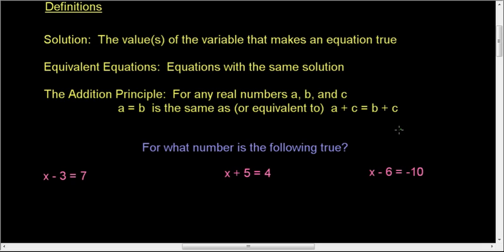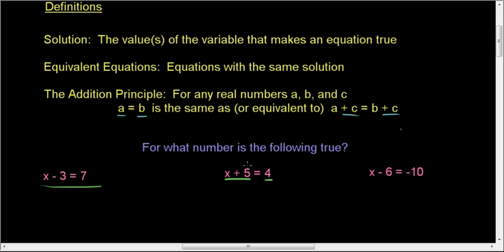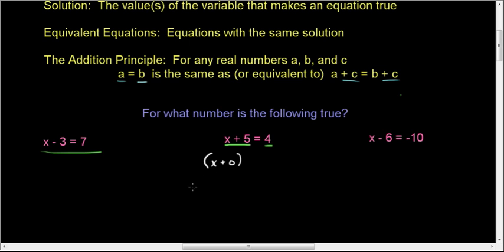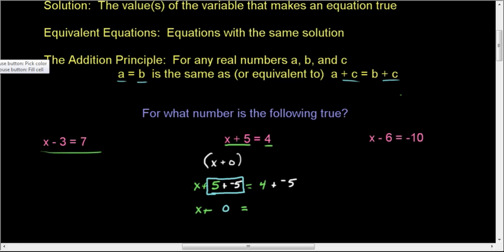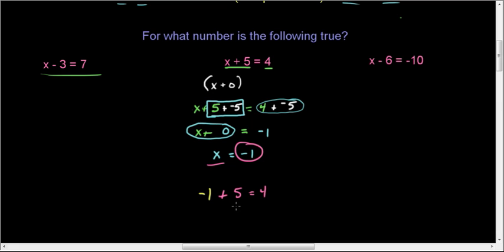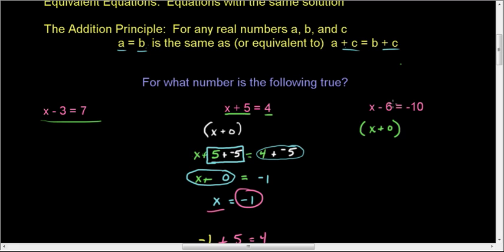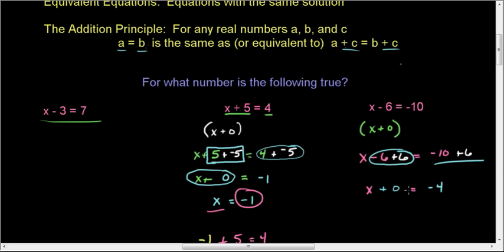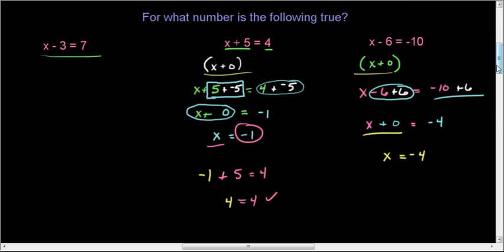Introduction to Algebra Solving Equations Using the Addition Principle 2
2 additional examples of properly using the addition principle to solve 1-step equations.